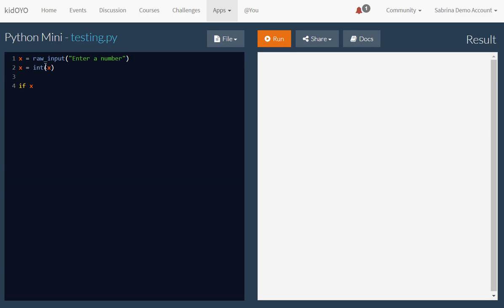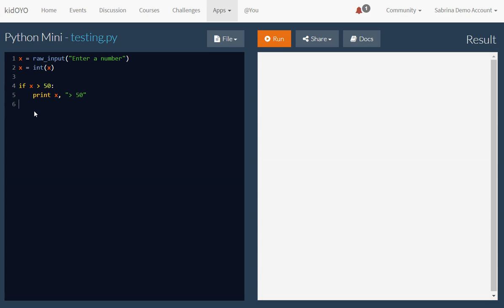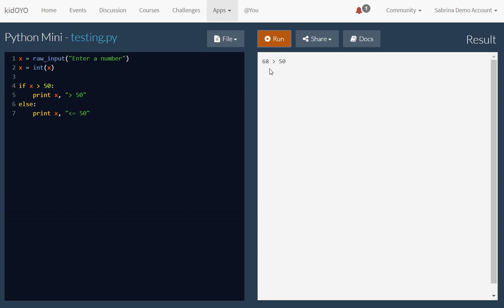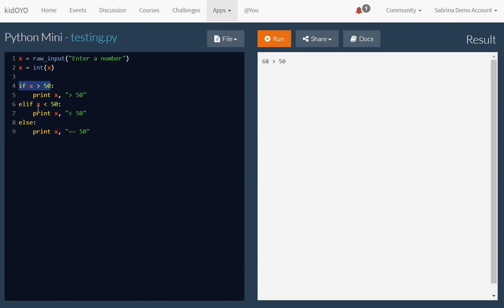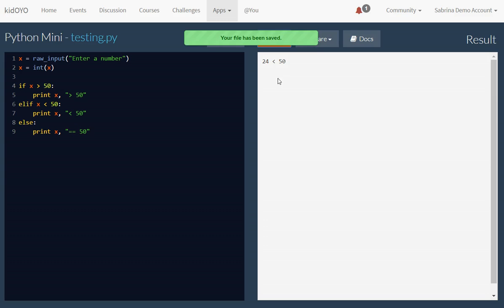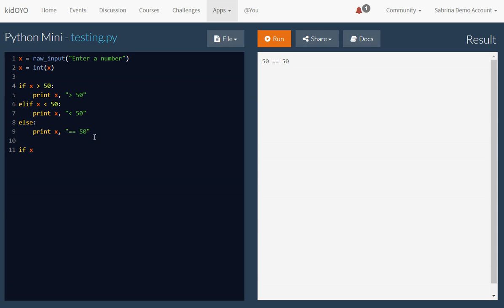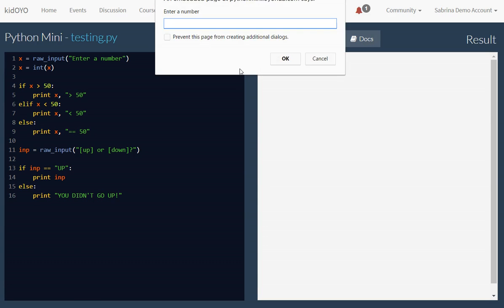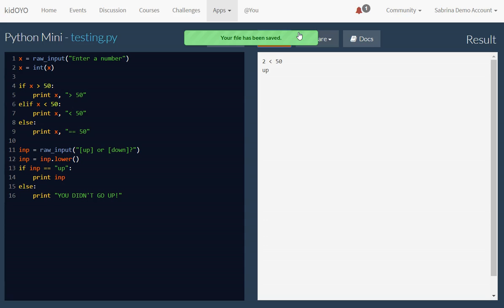Conditions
In this video, you will learn about if-elif-else statements in Python.